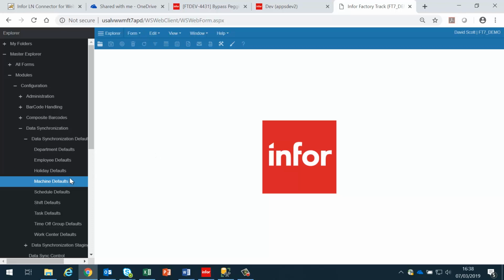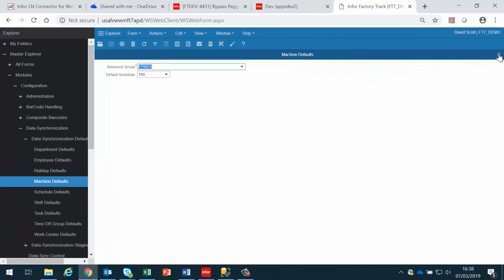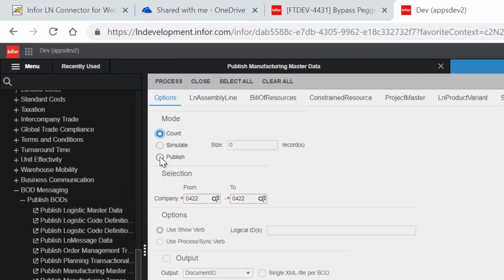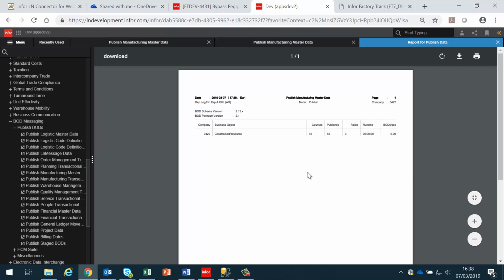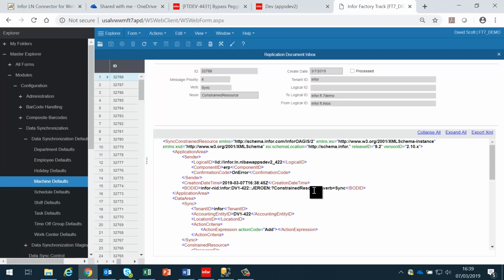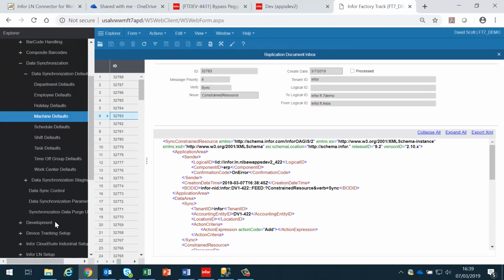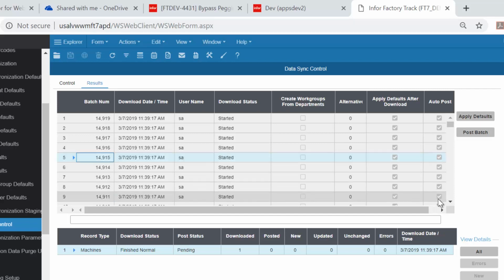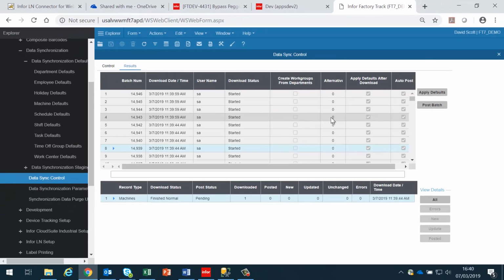LN Shop Floor Setup Step 6 - Synchronization Step 4 - Download Machines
Download Machine Information from LN to Infor Factory Track Shop Floor Module